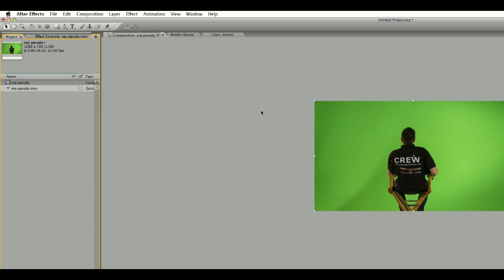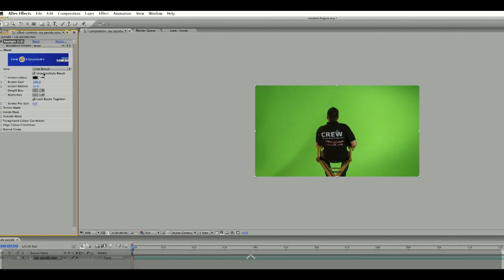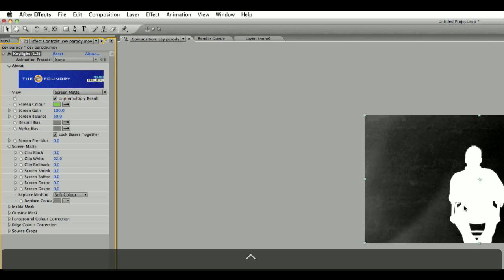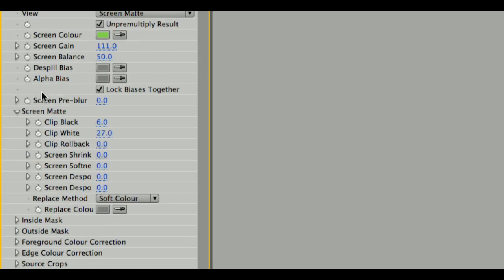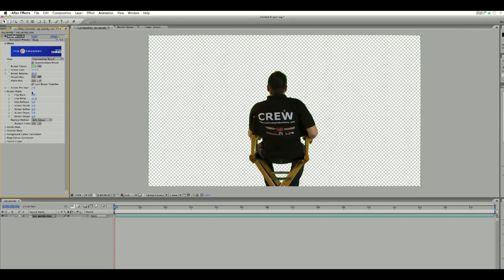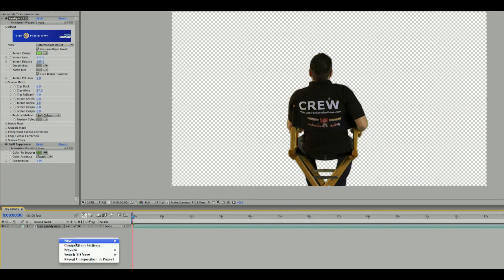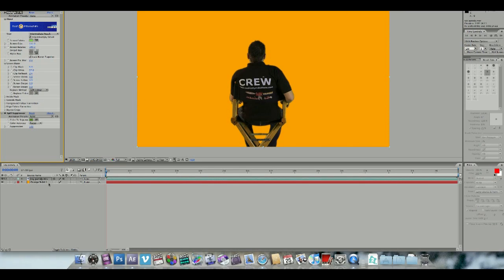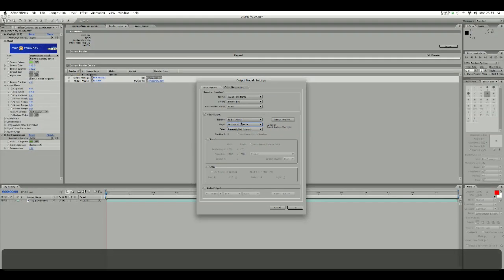After Effects Tutorial - Chroma Key - Green Screen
Tutorial on how to use keylight in after effecs in order to chroma key out green screen and replace with own backdrop.